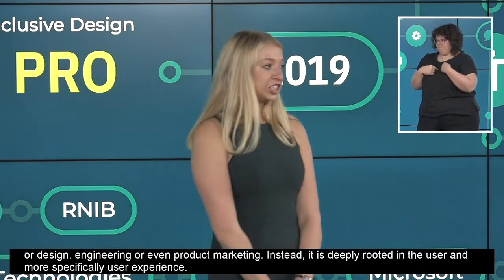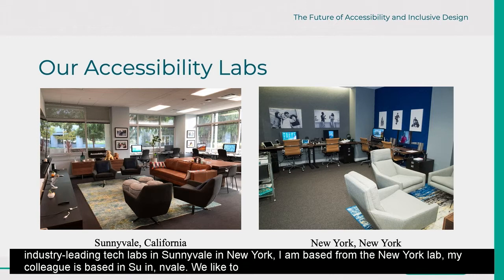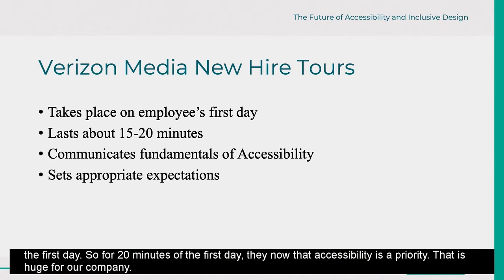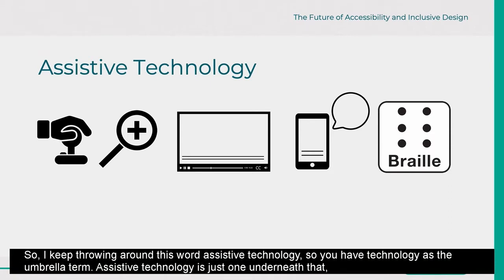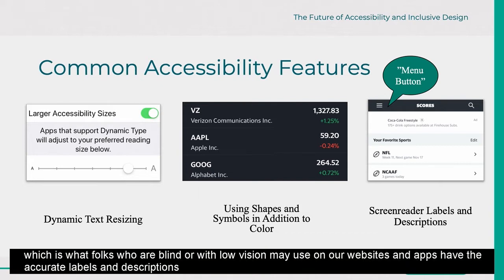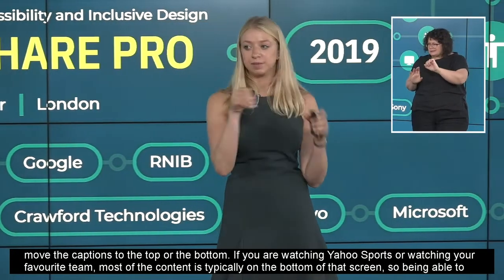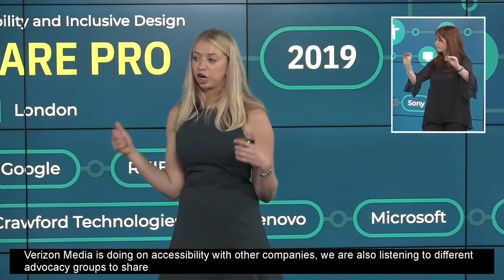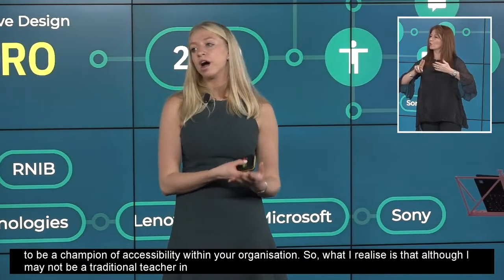Verizon Media: Embedding accessibility in every project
With brands like Yahoo, HuffPost and TechCrunch, Verizon Media helps people stay informed and entertained, communicate and transact, while creating new ways for advertisers and partners to connect. We are committed to inclusion both in the accessibility of our products and in the representation in our media.

During this session, you will learn about Verizon Media's experiential learning approach to accessibility and how we utilize our Accessibility Labs to increase awareness and understanding of the diverse needs of our users. The presentation will highlight how the Verizon Media Accessibility Team embeds accessibility across the company, both within the corporate culture and in our standard operating procedures.

Presented by Sam Soloway